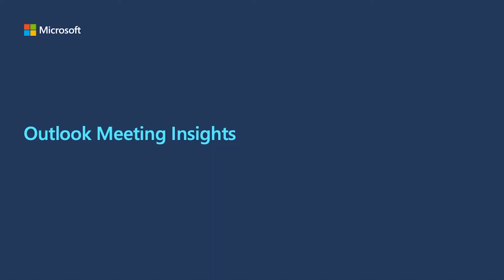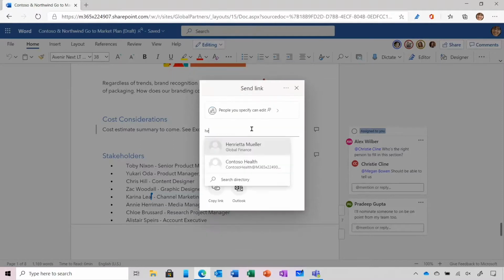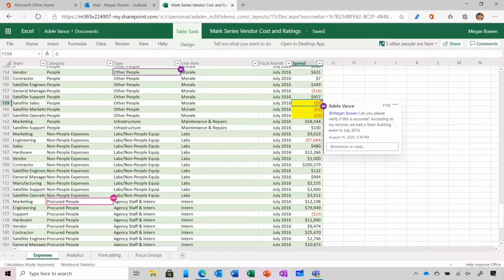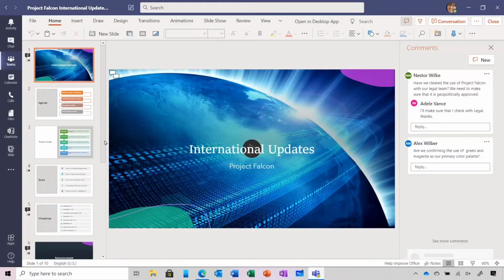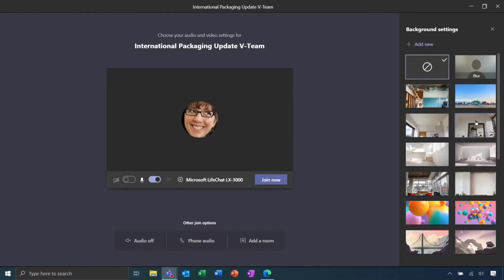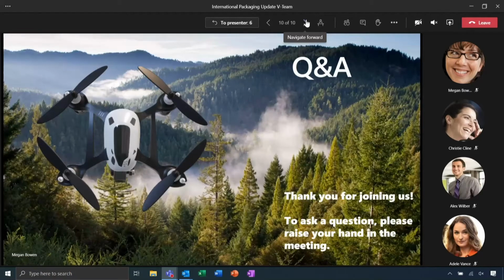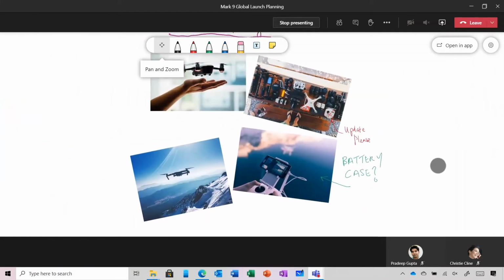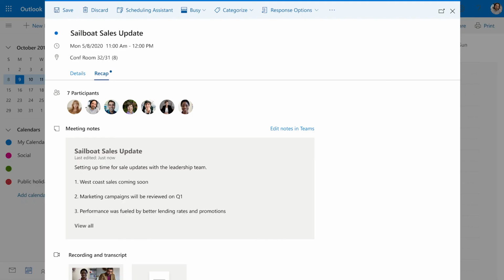Microsoft 365: Enabling virtual collaboration for the future of our hybrid work | OD260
Connecting our solutions in a way that helps you stay productive and saves you time and effort is a priority to us. Our modern Office apps including Microsoft Teams as your hub for teamwork, and Outlook for direct communications and time management – we continue to create connected experiences to simplify how you stay organized and get things done. Learn how to manage your time more efficiently in your hybrid work environment by leveraging our collaboration capabilities.